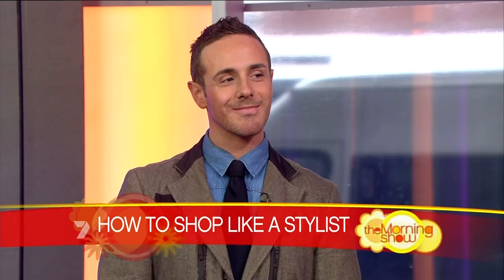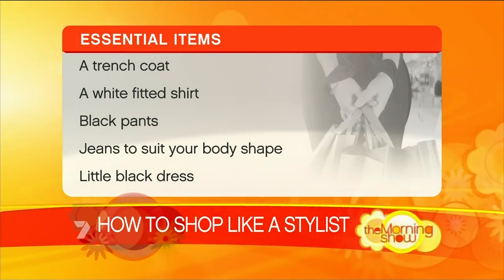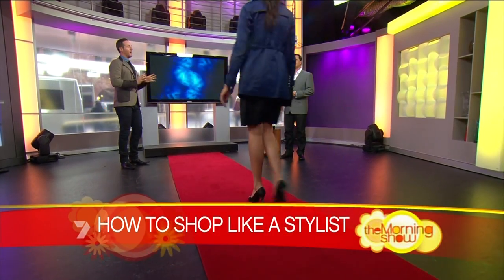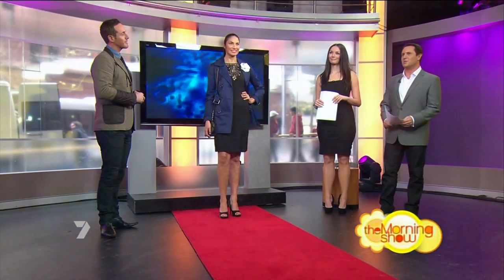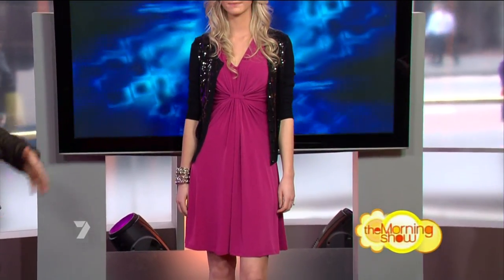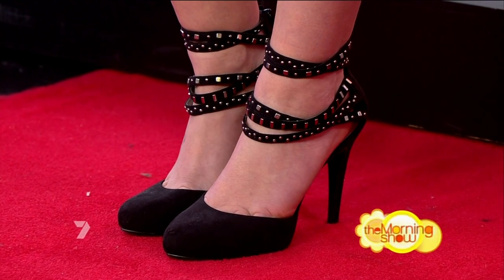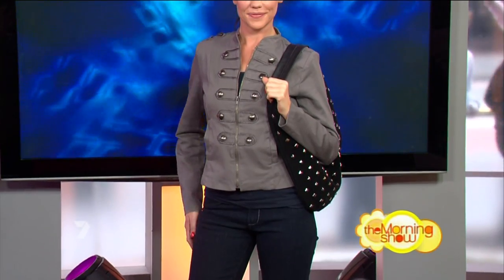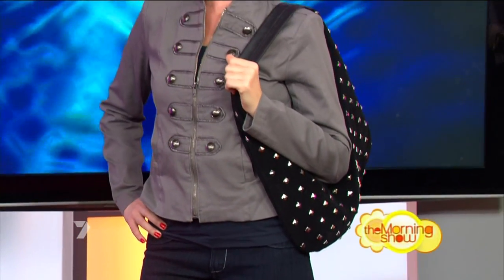Ricki-Lee on The Morning Show - How To Shop Like A Stylist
Once again it's celebrity week as Kylie Gillies is away on holidays from the 12th to the 16th of July. Where various celebrity guests will co-host The Morning Show with Larry Emdur during the week. First up for Monday is the beautiful and talented Ricki-Lee Coulter. This is the "How To Shop Like A Stylus" segment.

The Morning Show, air date 12/07/10.